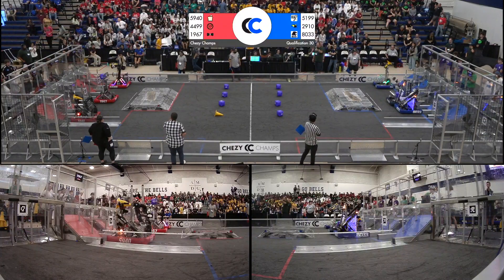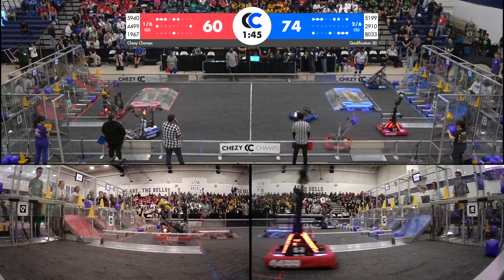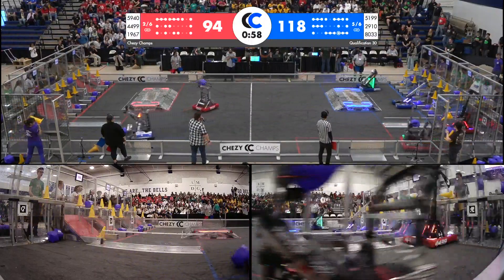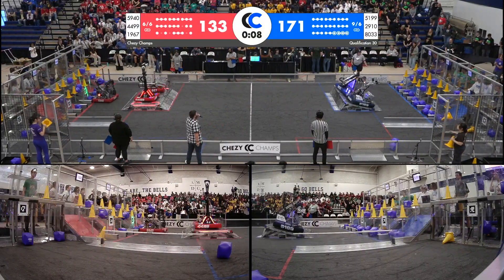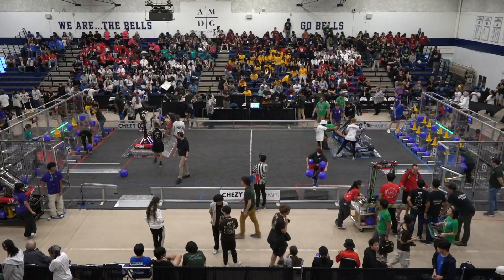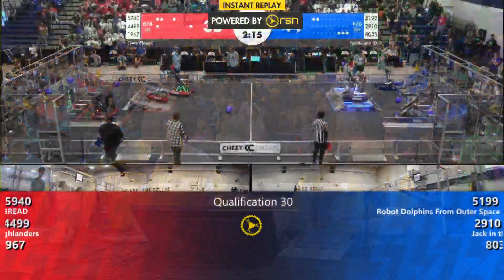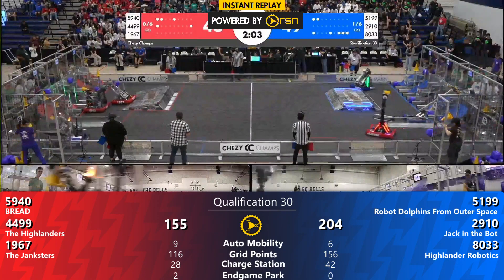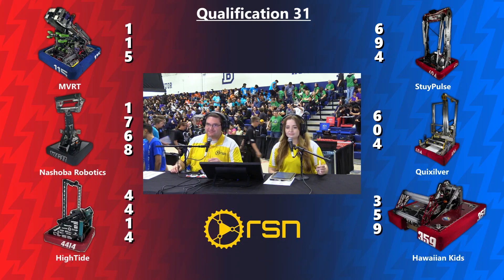Chezy Champs 2023 QM30